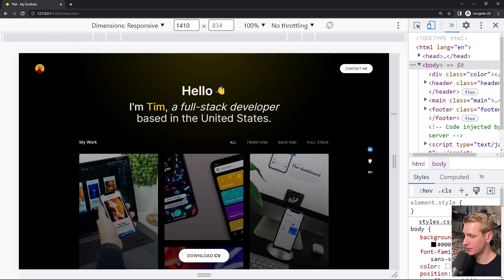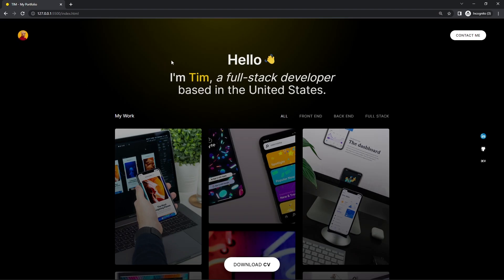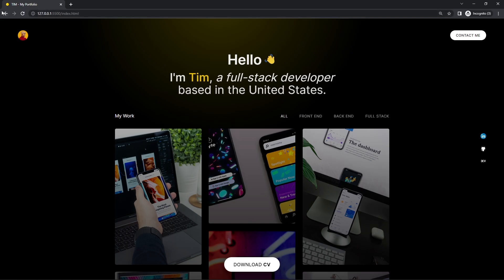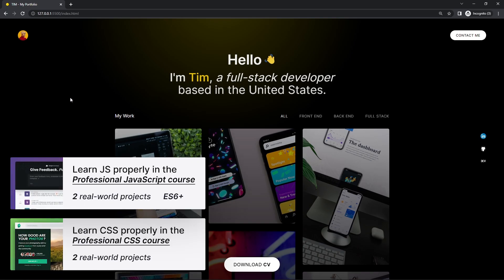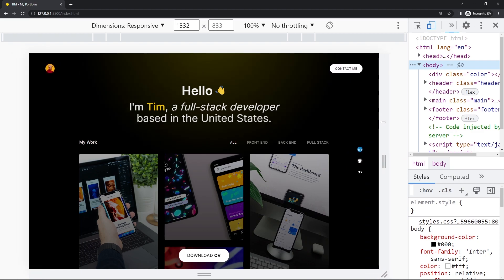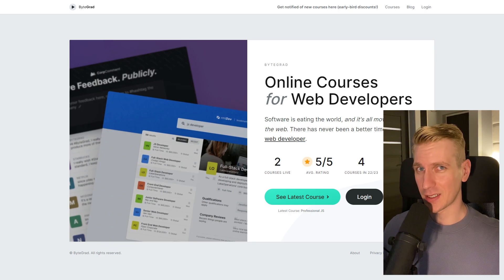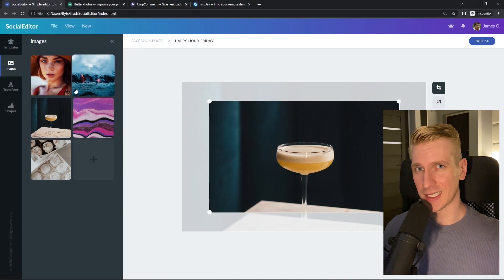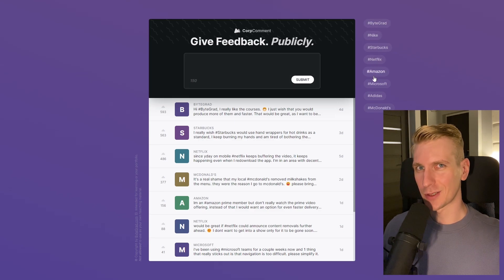Viewport vs Screen Resolution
In this tutorial you'll learn about the differences between 'viewport' and 'screen resolution'.

0:00 Solution